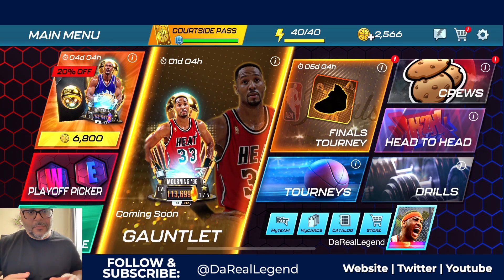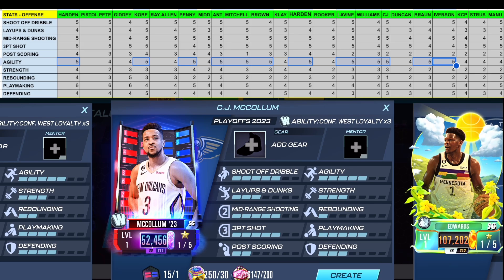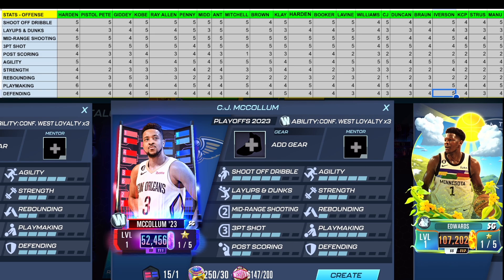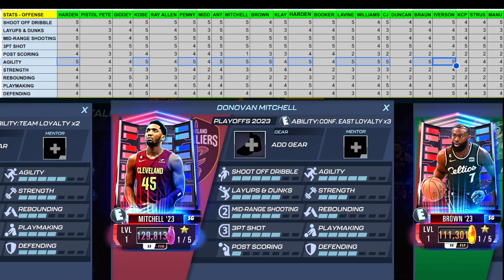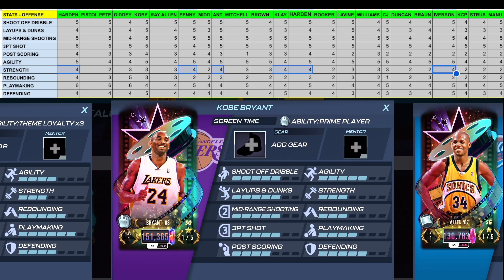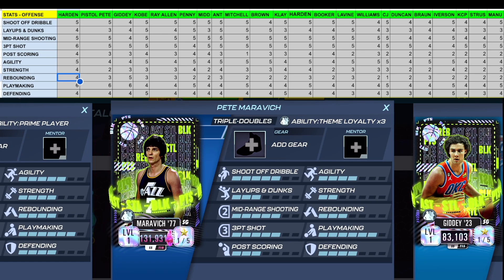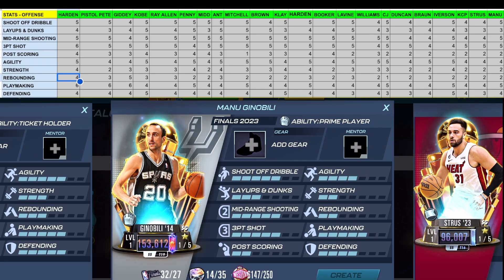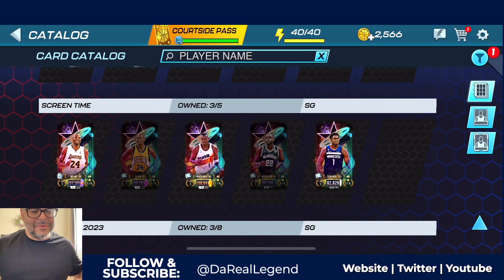The TOP NBA 2K Mobile SGS of May : What MADE Them the BEST?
In this video, I'II be reviewing the Top NBA 2K Mobile Shooting Guards for May! Join me, DaRealLegend, as I share my thoughts on the best sgs and how to pick the best sg for your playstyle.

NBA 2K Mobile Team Reviews Community Post

NBA 2K Mobile Gear List By DameGotGame & RaptorsChamps

@DRL | DaRealLegend
Follow on nba 2k mobile -  DaRealLegend

Follow on Twitter - DaRealLegend

"DaRealLegend Of Gaming" / dareallegend of gaming

Guide can be found for events such as nba 2k mobile 3 v 3 gauntlet

Song: Creep / Pull Up /  Supernova / Weight

This nba 2k mobile season 5 video features nba 2k mobile guides, nba 2k mobile tips & nba 2k mobile builds for :

nba 2k mobile james harden, kobe bryant, manu ginobili, anfernee hardway and more